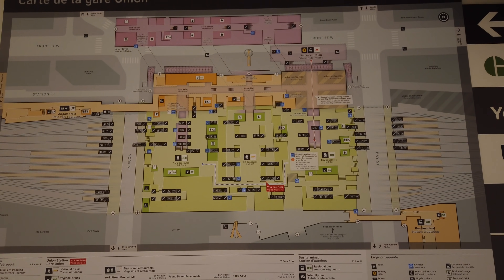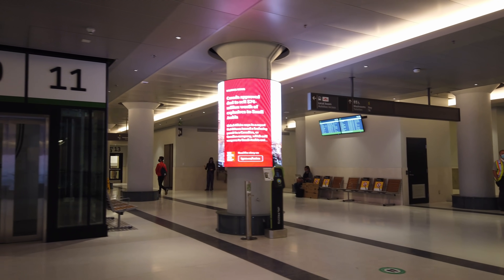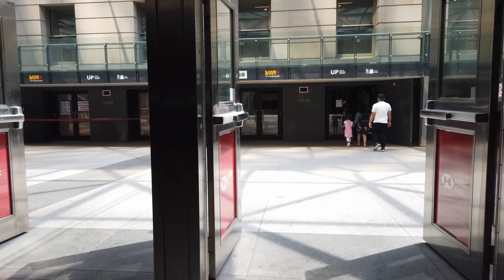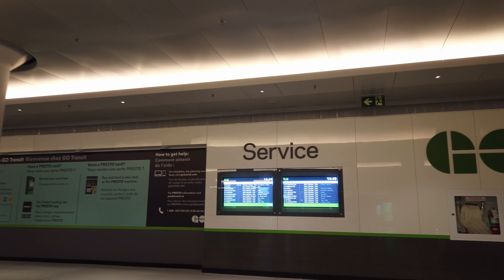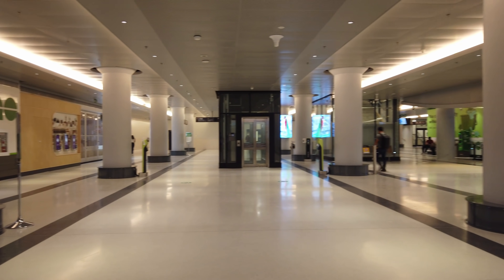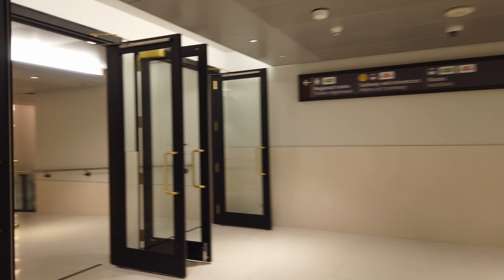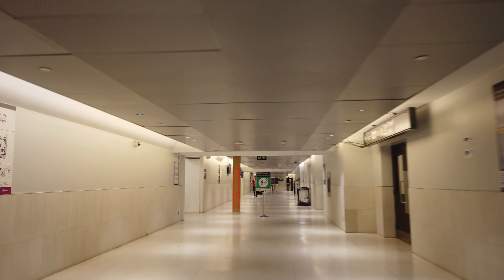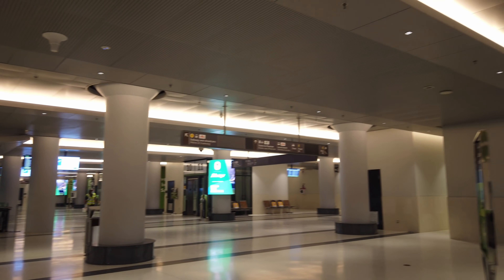Toronto Union Station is FINALLY COMPLETE?!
In a surprise announcement by Metrolinx today, the Bay Concourse of Toronto's Union Station is now open! Come along with us as we check it out!

=ATTRIBUTION=

=ABOUT ME=